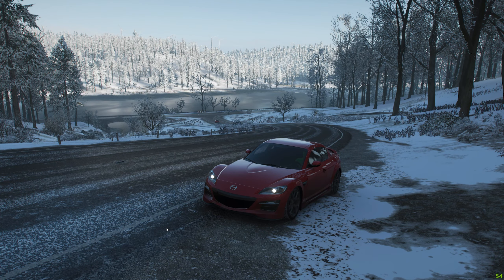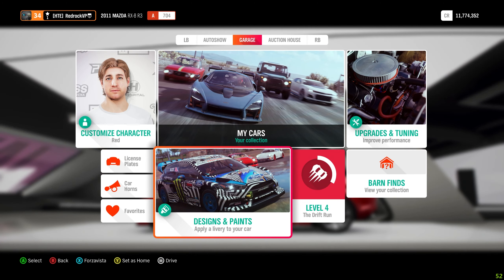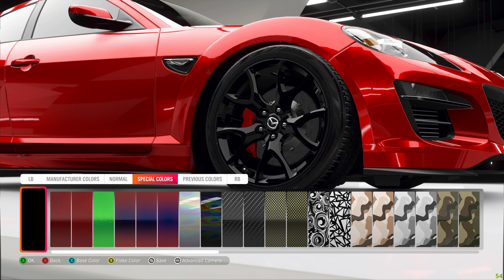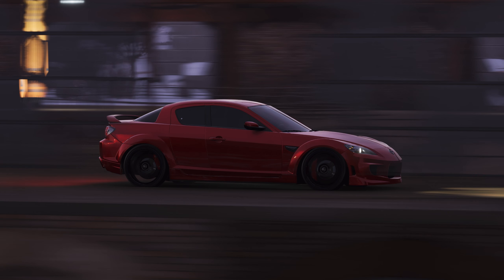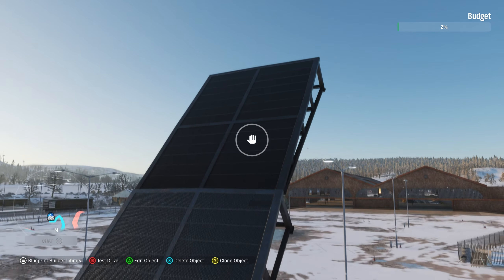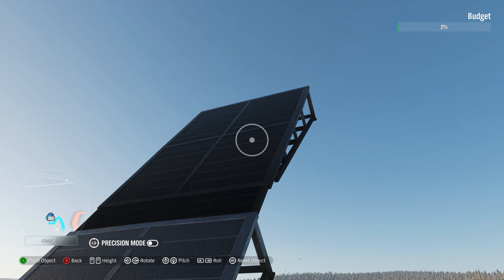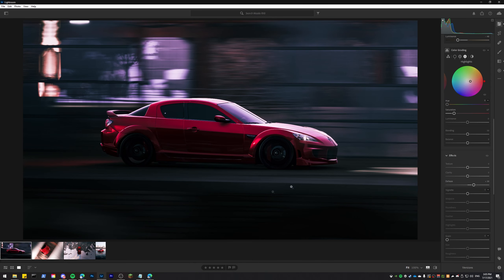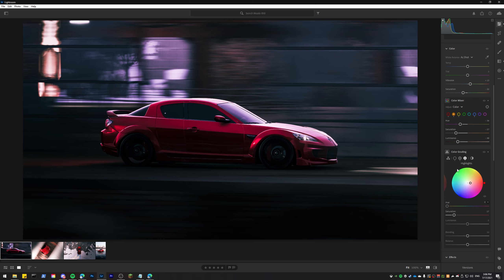Forza Photography: Mazda RX-8 Shoot and Edit Tutorial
Today in this Forza Photography tutorial, we're taking photos of the Mazda RX8 in Forza Horizon 4. We'll be looking at how to do aerial shots and what my simple and quick Lightroom editing workflow looks like.

My name is Redrock and I’m a virtual photographer. I love taking photos in Forza Horizon and today we’re in Forza Horizon 4 with the Mazda RX8. So what we’re going to do today, is we’re going to go paint and modify the car and then we’re gonna go grab some sick photos.

If you guys are new here, and you enjoy this video, I would really appreciate you hitting that sub button. It helps me grow and continue to do what I love.

I would love to hear your opinions on this down below 😊

📷 You can find all my virtual photography shots over on Instagram

FORZA HORIZON 5, the highly anticipated follow-up to 2018s breakout hit open world driving GAME FORZA HORIZON 4, arrives on November 9 on Xbox SERIES X|S and Xbox One consoles; PC on Windows 10 and Steam; Xbox GAME Pass and Xbox GAME Pass Ultimate, and on Android phones and tablets via Xbox Cloud Gaming (Beta).
FORZA HORIZON 5 will scale across all Xbox consoles using Smart Delivery, meaning you can buy and fall in love with the GAME while on Xbox One, and then immediately experience an upgraded version of FORZA HORIZON 5 when you move to an Xbox SERIES X or S.
FORZA HORIZON 5 will be available on Xbox One, but the GAME ultimately leverages the power of the Xbox SERIES consoles to render its vehicles in unparalleled detail